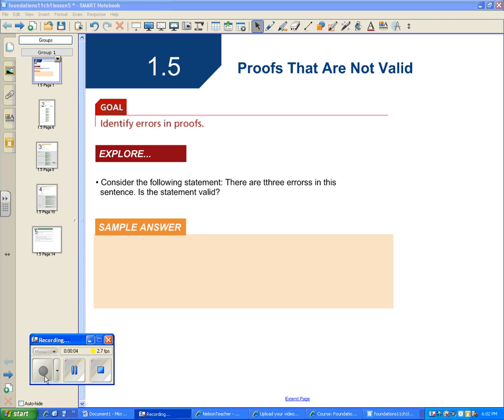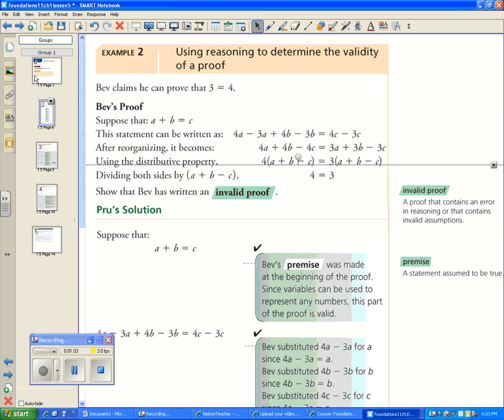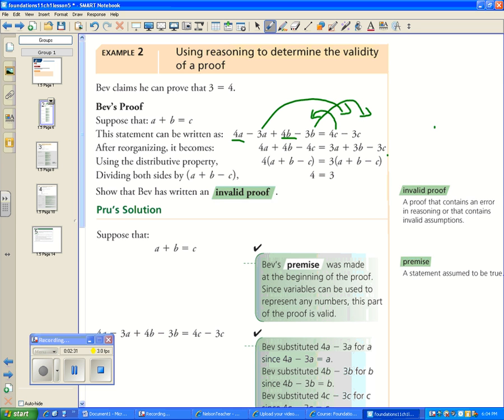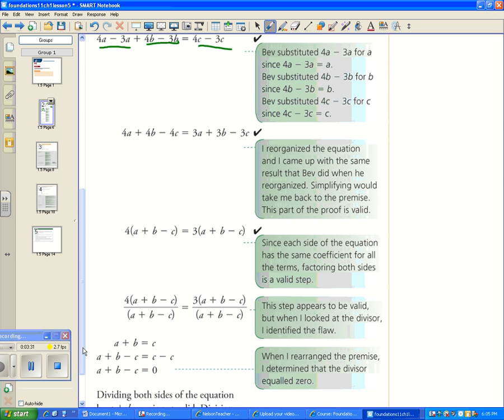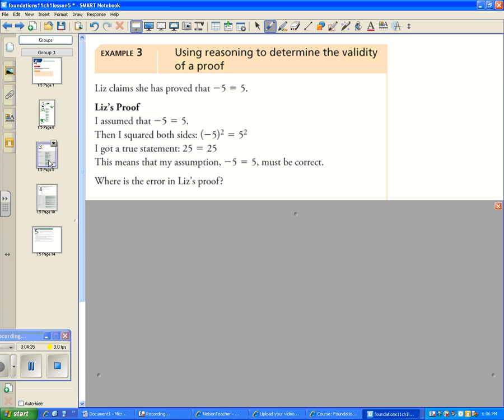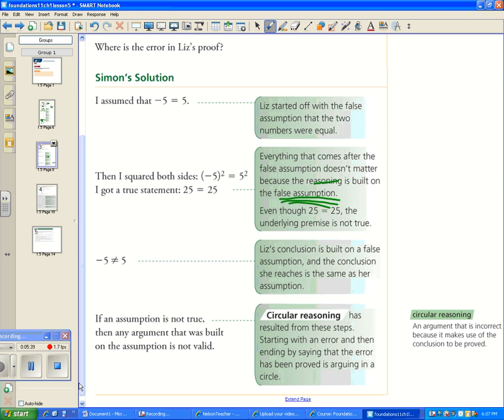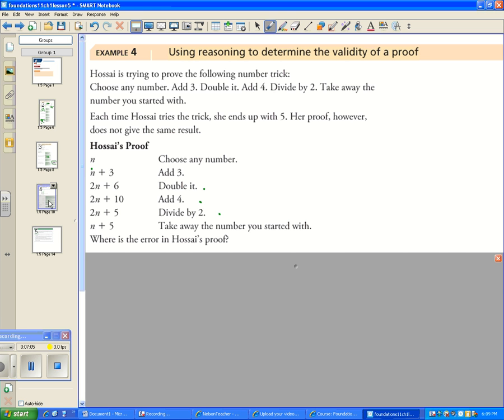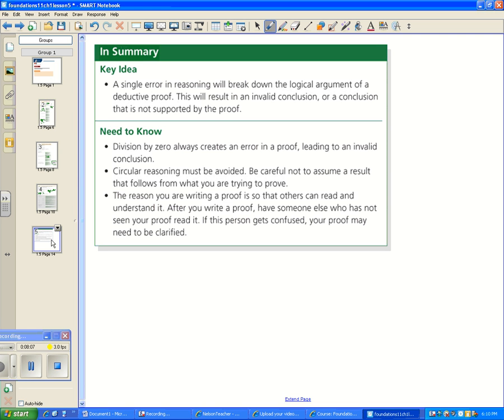1.5 Invalid Proofs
1.5 Invalid Proofs